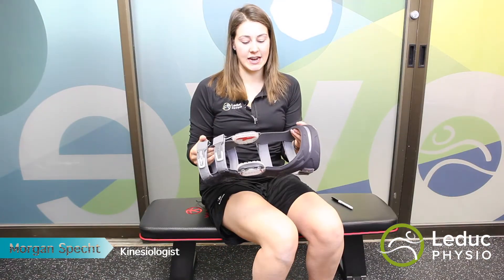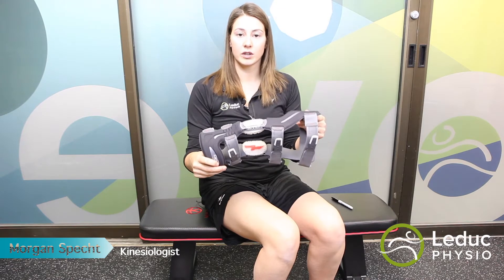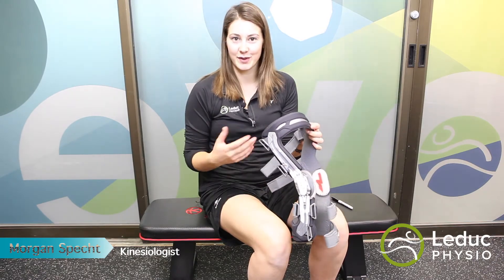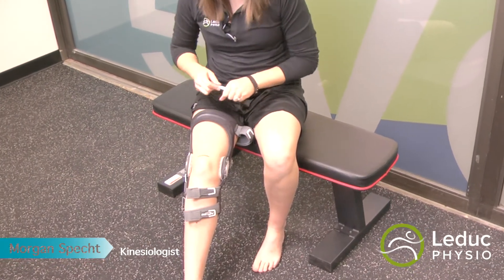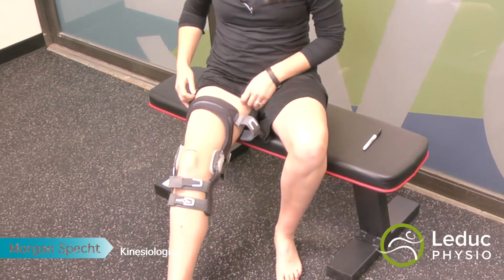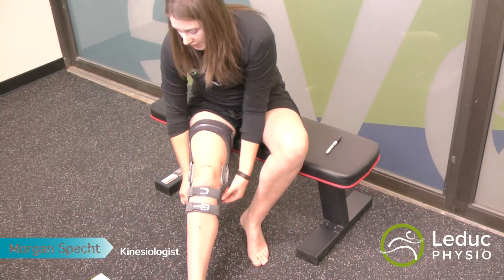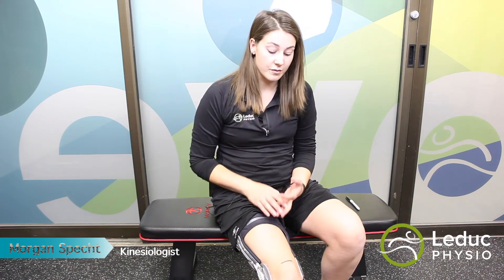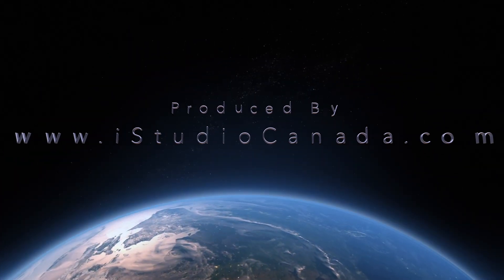Custom Knee Bracing and How to Put Knee Bracing On - Leduc Physio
In this video, Morgan will show you how to put on your new custom knee brace.